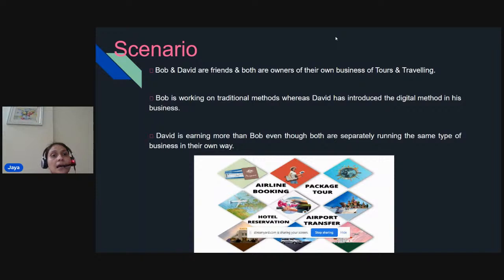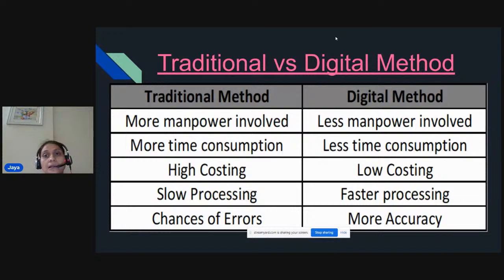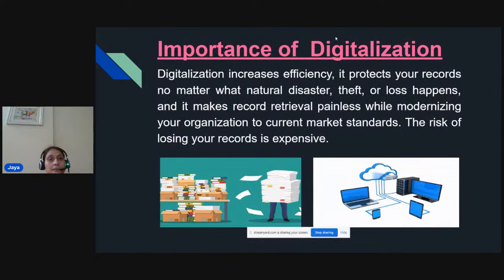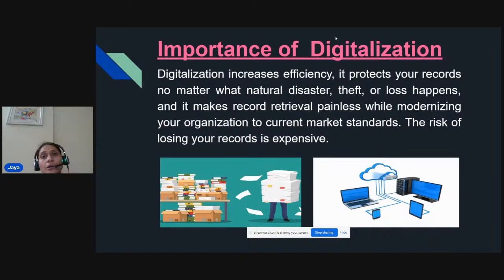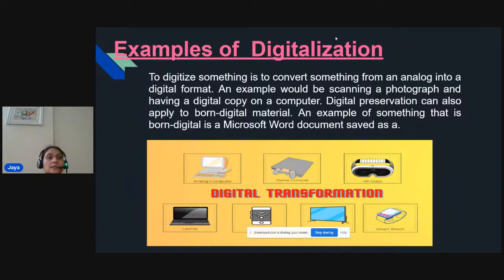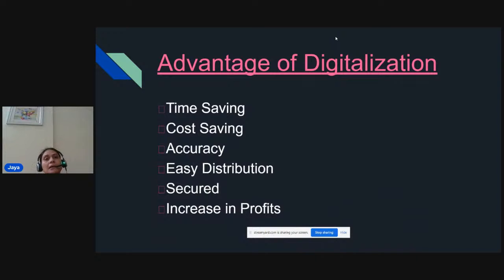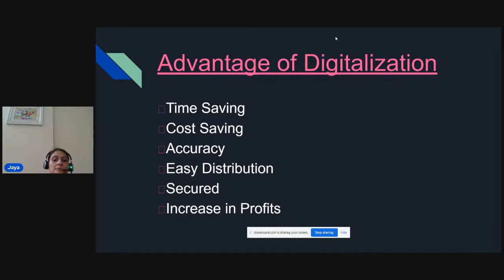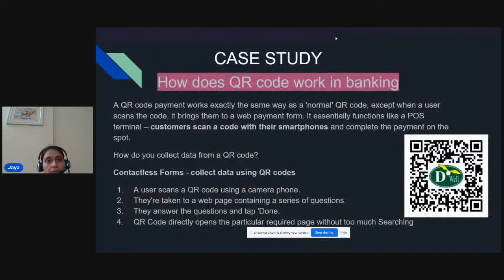Digitalization Live Session From Uxlivinglab Team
Digitalization With Another Interesting Case Study dealing with QR Codes By using in the Video Game Industry with Customer Feedback .Do Join Us on Facebook Live on 19/08/2022.